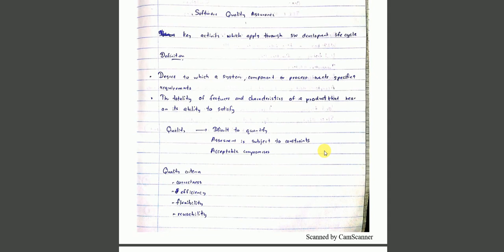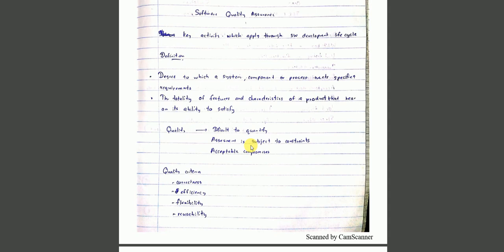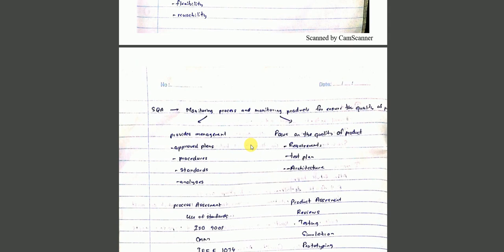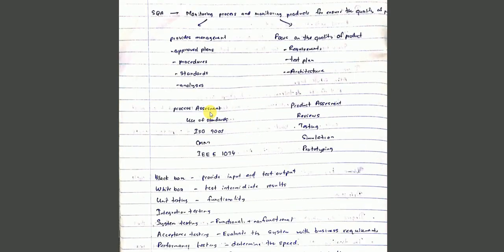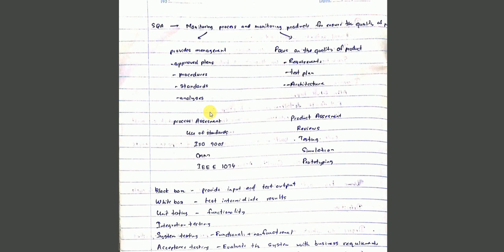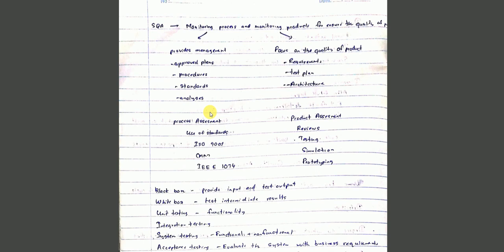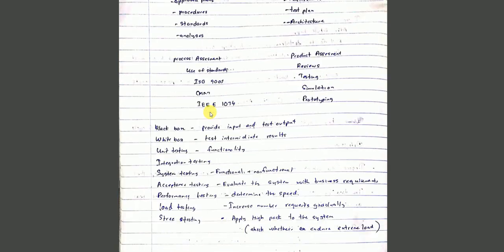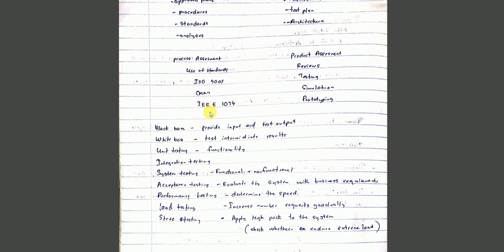Software management 7 - Software Quality Assurance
Note Download